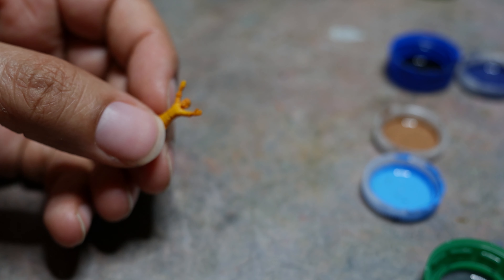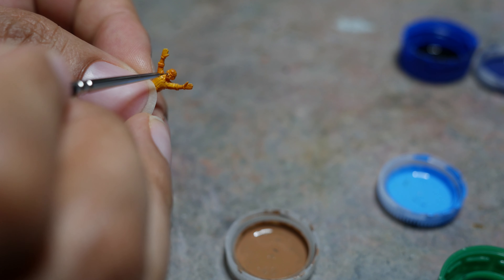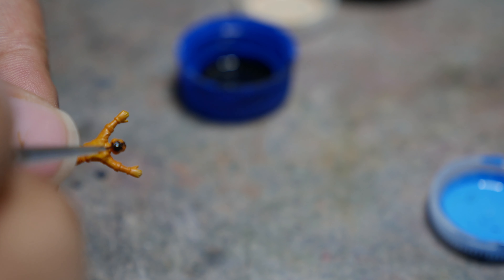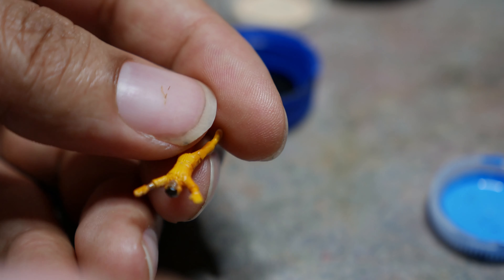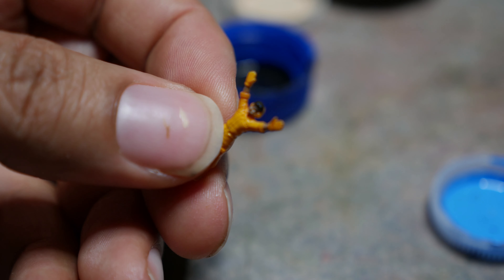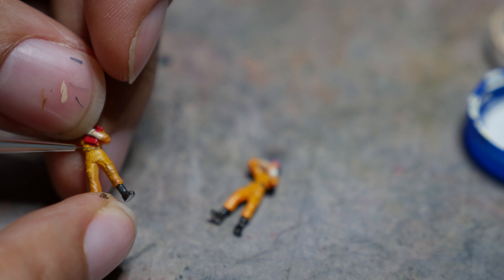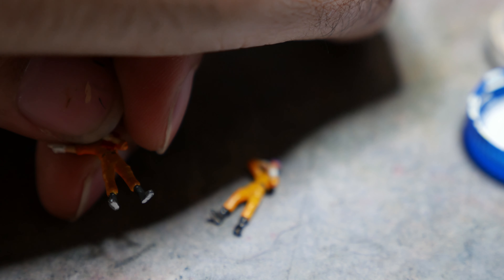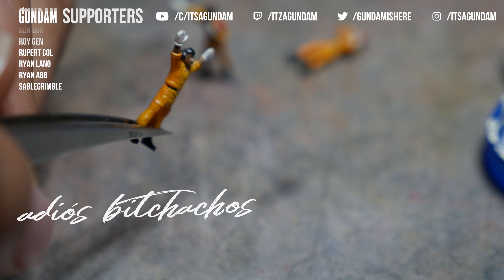How I Paint Mini figures